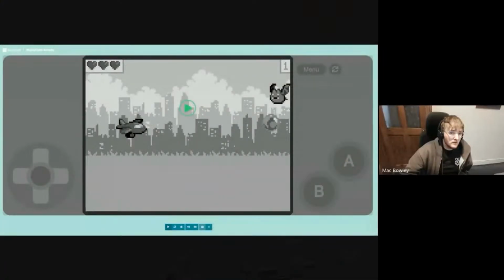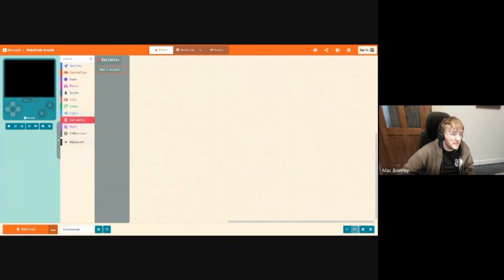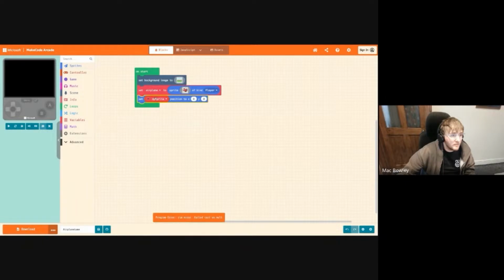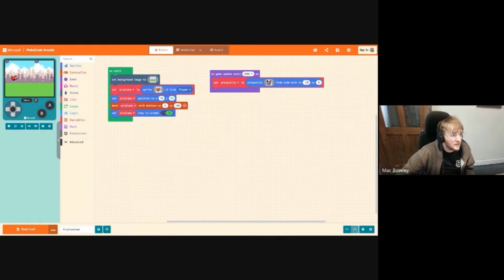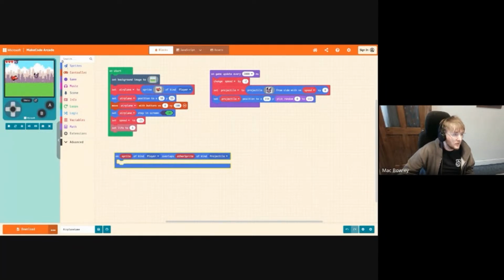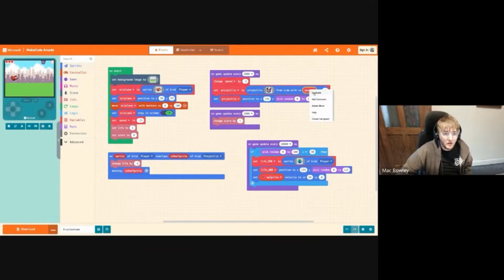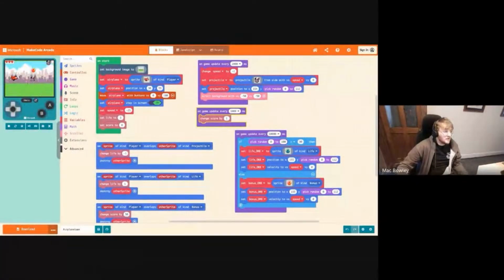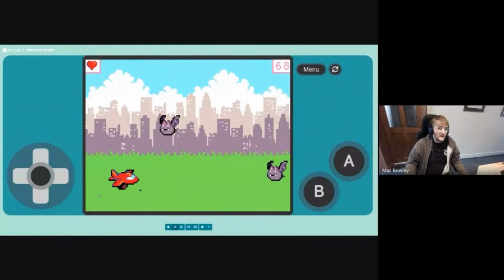Coolest Projects: Create your own games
Join Nick and Mac for this online session focused on making your own cool games! They will take you through step-by-step guidance to code and customise your own fun game, ready to submit to Coolest Projects. Suitable for all levels.